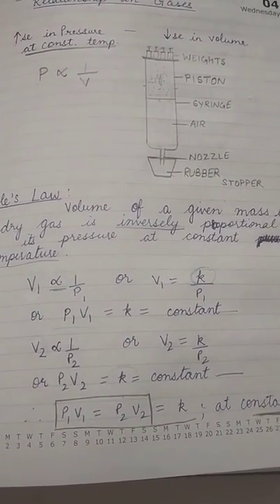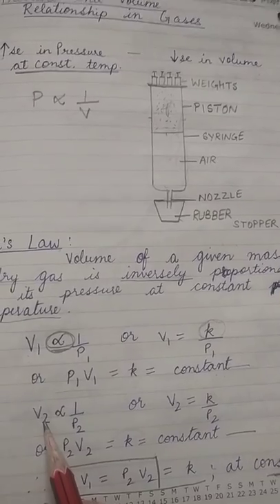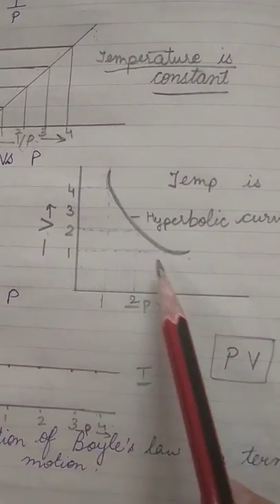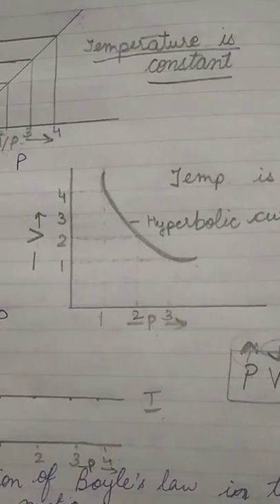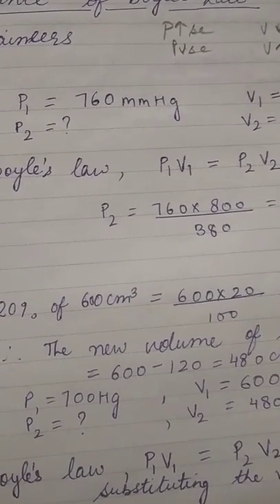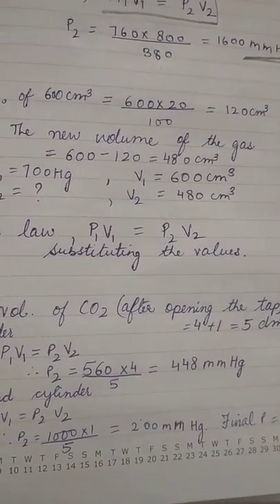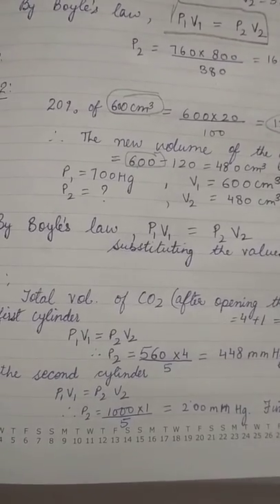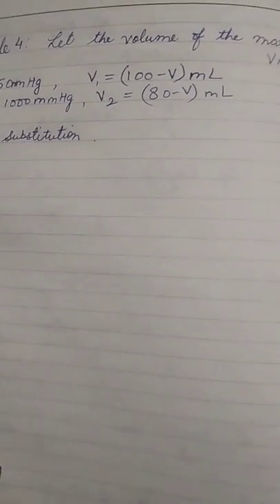Class IX Chemistry